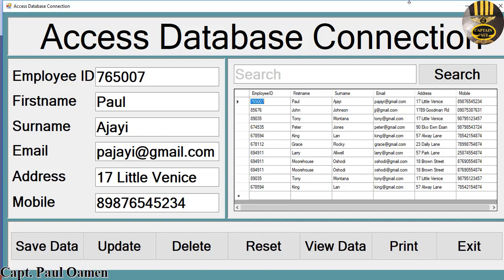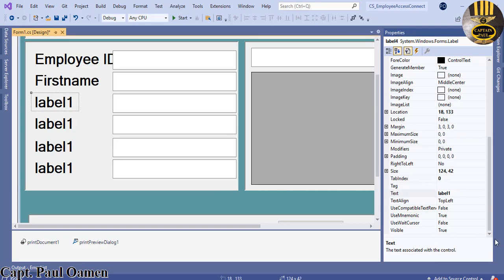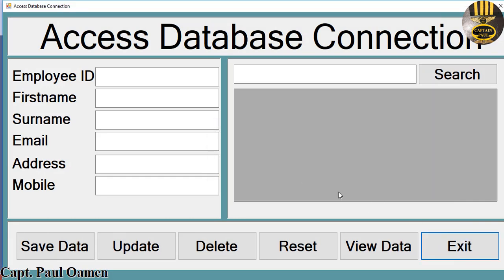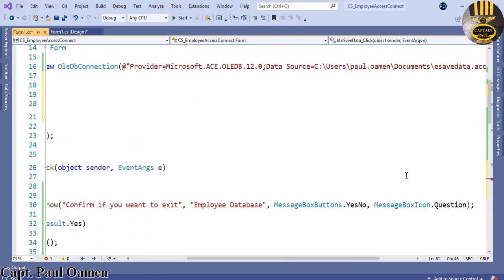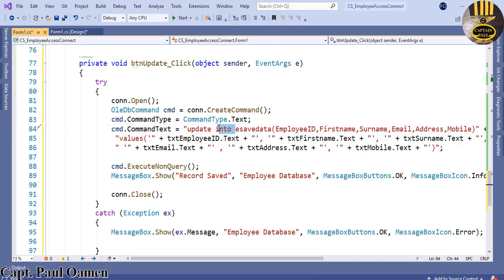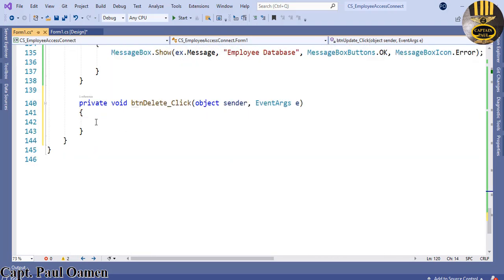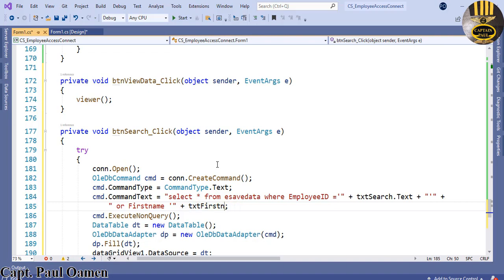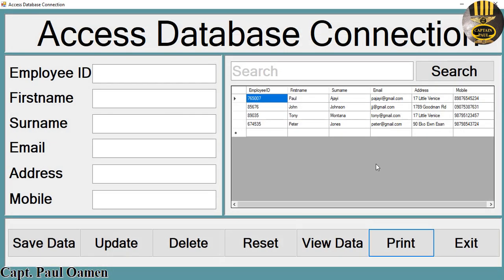How to Create an Employee Access Database Connection with Save, Update, Delete in C# - Full Tutorial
How to Create an Employee MS Access Database Connection with Save, Update, Print, Delete, Search and View in C#. In this video tutorial, you will learn how to create a menu, function, Error Handler, IF Statement, create MS Access Database and Connect the Database into C# application.

Channel Members can Download the C# Access Database Connection source code, and modify it for their own personal use. Plus one other source code per month. Total - 2 Source codes Per Month, only: